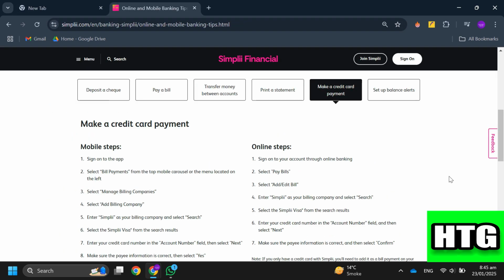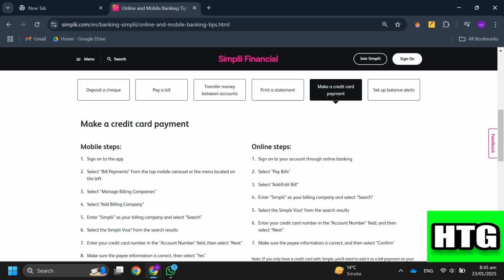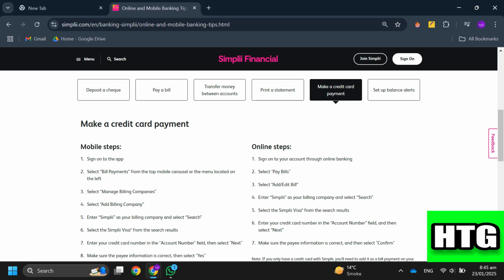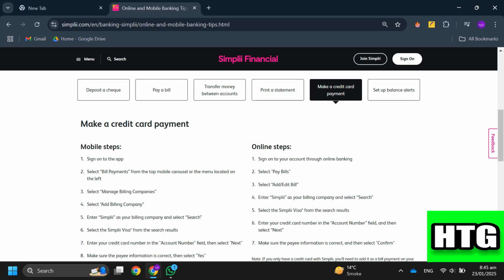NEW! PAY CREDIT CARD BILL IN SIMPLII FINANCIAL (WORKING) 2025!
Learn how to easily pay your credit card bill with Simplii Financial in 2025! This step-by-step guide will show you the process, from accessing your account to completing the payment securely. Whether you're a new user or familiar with the platform, this guide is perfect for anyone looking to manage their finances more effectively. Stay on top of your bills with Simplii Financial's simple and fast service.